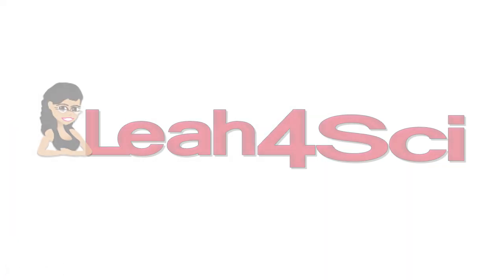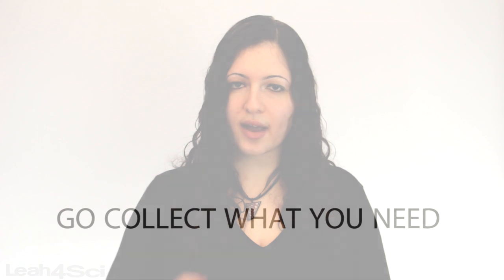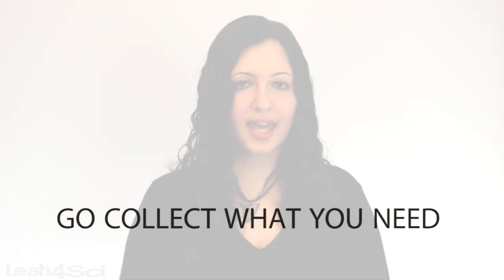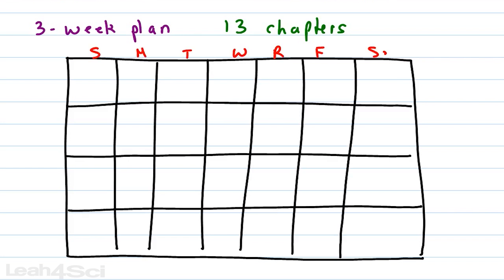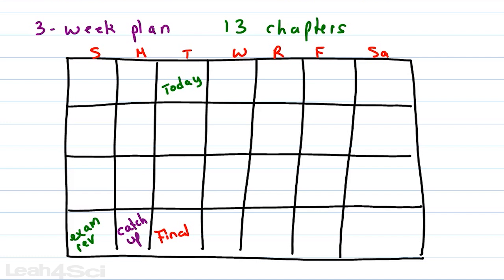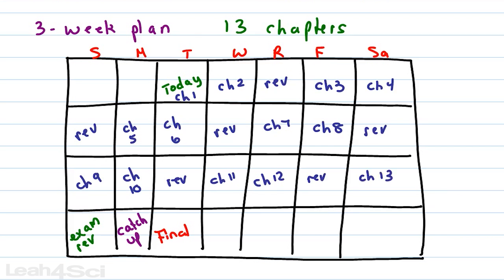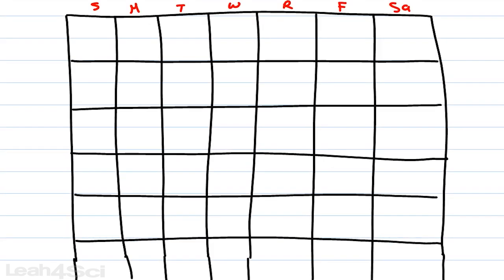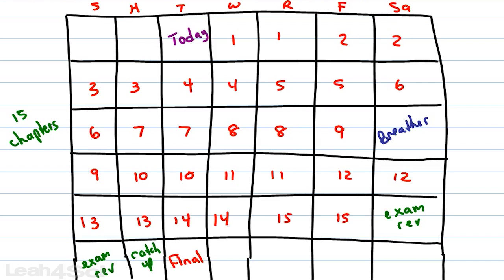How to Create Your Organic Chemistry Prefinals Study Calendar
presents: How to create a pre-finals study schedule to help you get through everything in time for your final exam.

In this video:
[0:34] How to prepare for Organic Chem
[1:54] Creating your backward calendar
[4:22] Sample calendars for different weeks
[8:16] Organic Chemistry Bootcamp

Not sure you can get through everything in time? Want me to teach you everything from day 1? Join me in the organic chemistry pre-finals crash course bootcamp. Full details